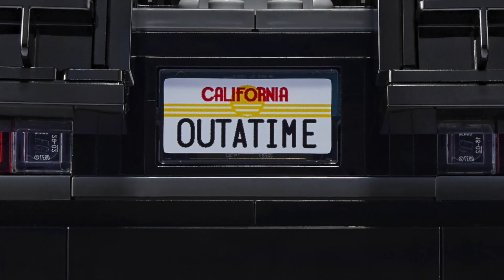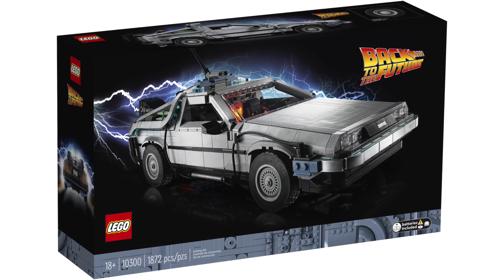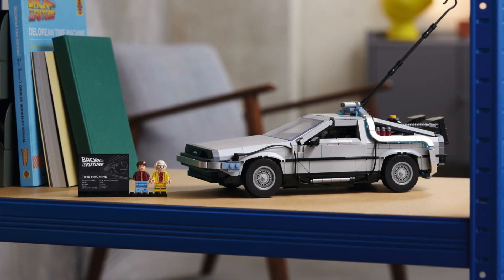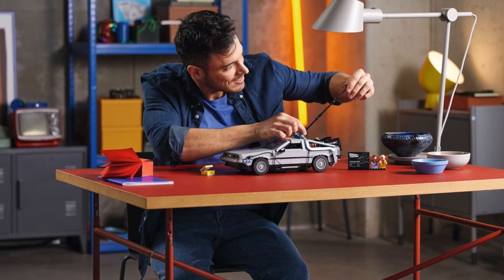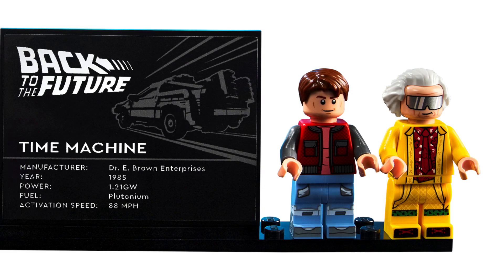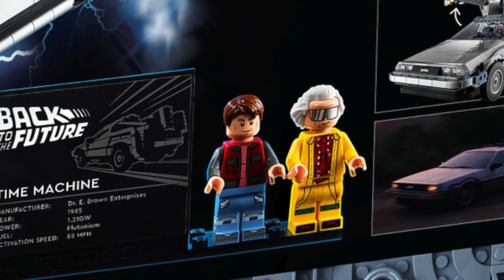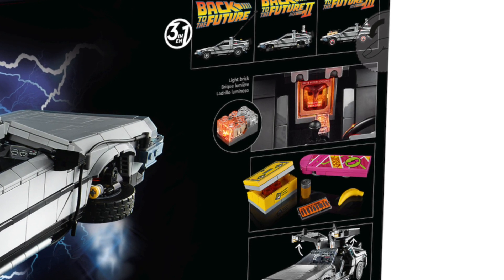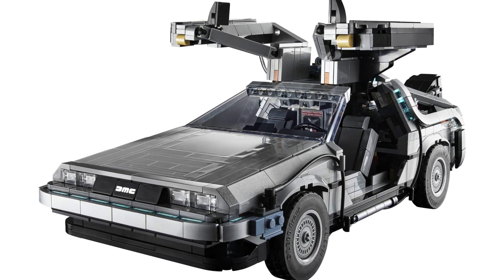THE LEGO BACK TO THE FUTURE TIME MACHINE (10300) IS FINALLY HERE! (April 2022)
THE LEGO BACK TO THE FUTURE TIME MACHINE IS FINALLY HERE! (April 2022)

At long last, after many different rumours surfacing over the last 8 months, today, The LEGO Group has at long last, finally revealed their upcoming product, Back To The Future Time Machine (10300). A total of two minifigures are included, Doc Brown and Marty McFly, both of which are exclusives to this set.